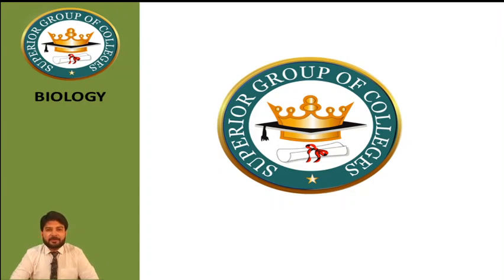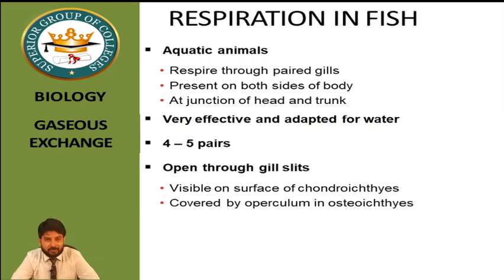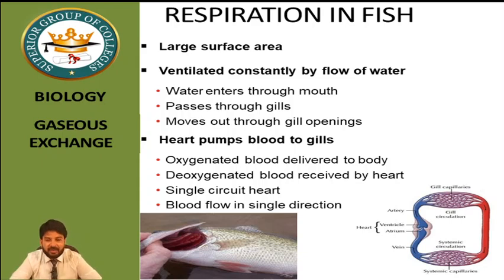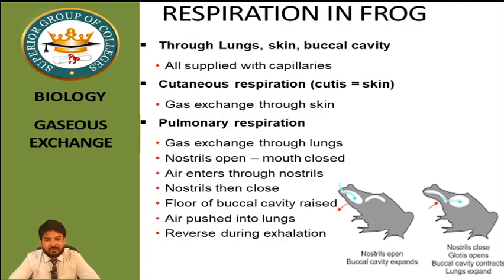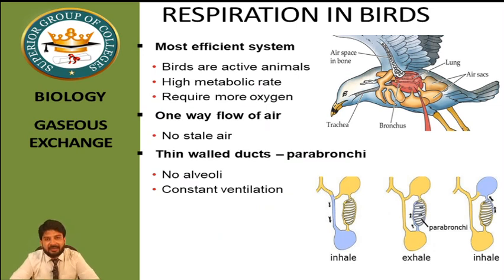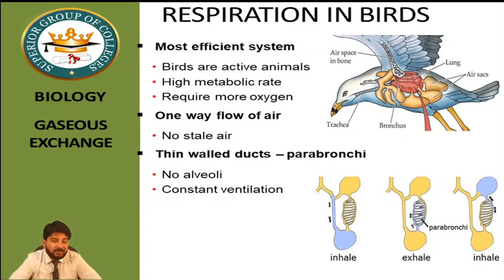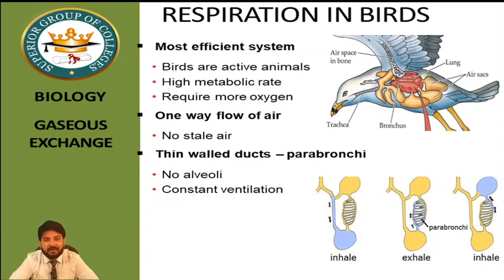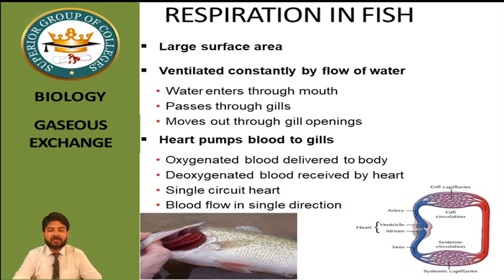Bio ch 13 Lec 3 Respiration in Fish, Grog and Birds